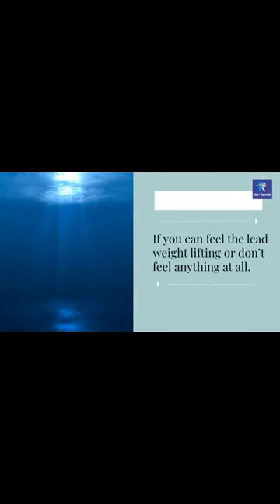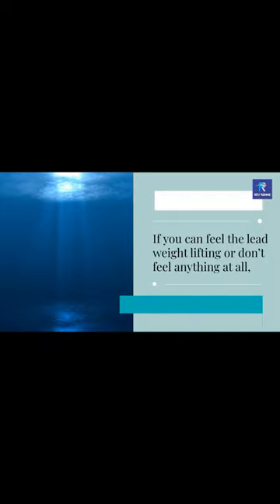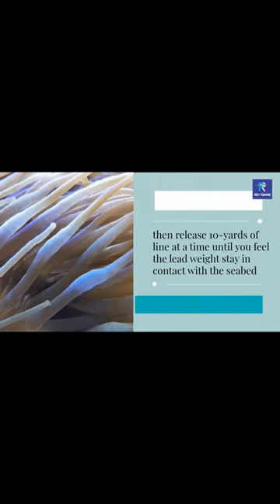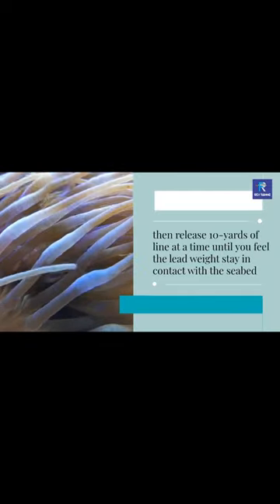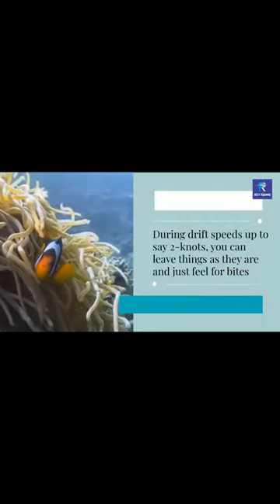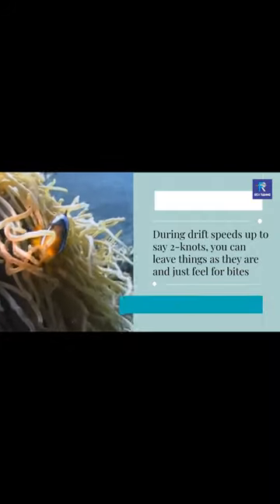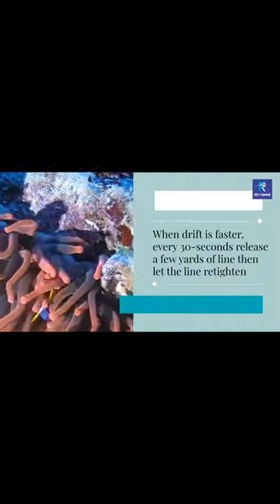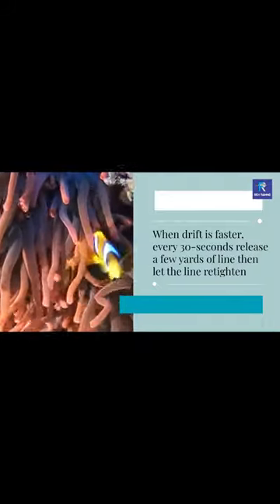Haddock Fishing Jigging - SEA FISHING IN SCOTLAND Part 11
haddock fishing, Hello guys in this video we gonna show you about haddock fishing massachusetts, haddock fishing jeffreys ledge, haddock fishing scotland, haddock fishing nova scotia, Rev Fishing

Video Chapters:
list of timestamps

00:00 Opening haddock fishing
01:33 Haddock identification
02:49 They are found over clean or muddy bottom
03:18 Best weather to catch haddock
04:06 two hook adjustable rig
05:20 The most consistent bait
06:15 Technique for haddock fishing
07:20 Bites are easy to decipher
08:13 These can advertise the bait